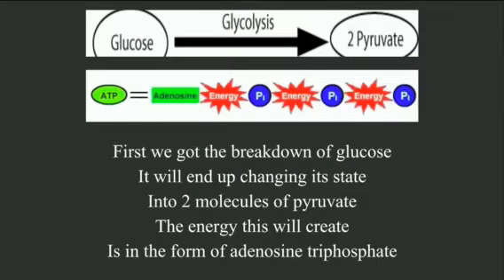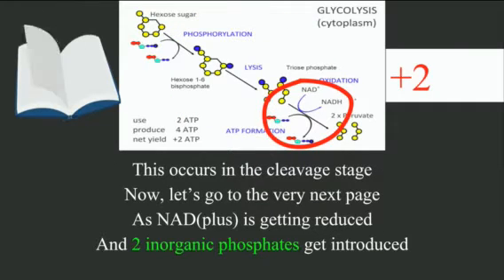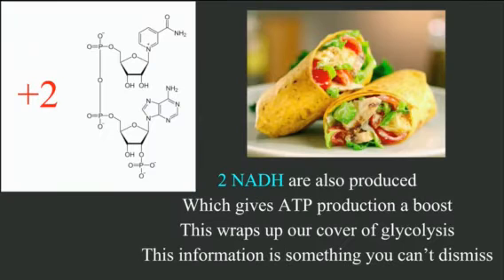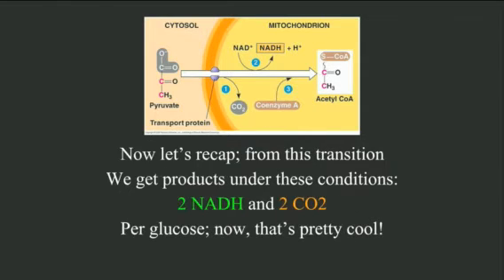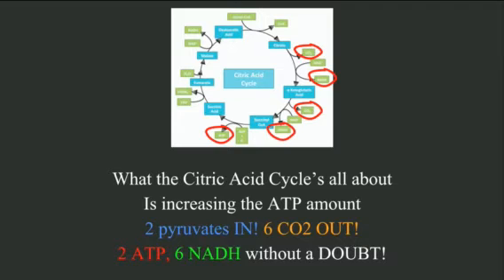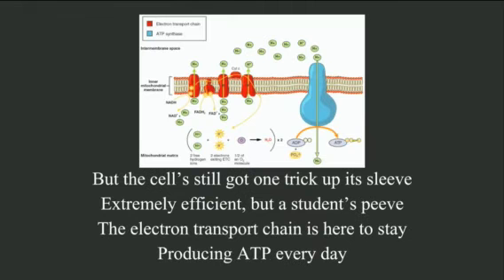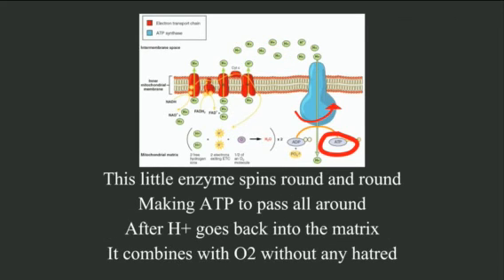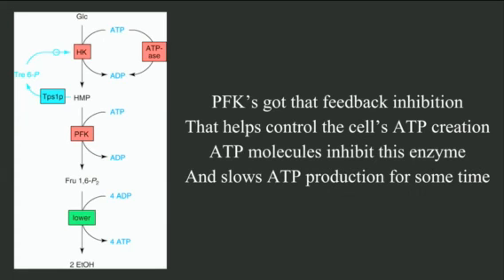The Cell Rep Rap -- AP Bio Cellular Respiration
Feat. Pik-Nik and P-Dizzle (Nick Huang and Prathik Kandimalla)

Mrs. Baylor's 1st Hour AP Bio